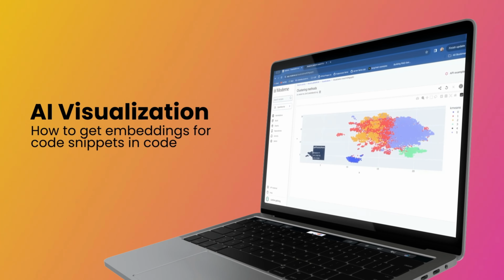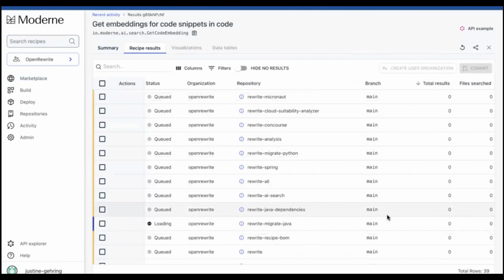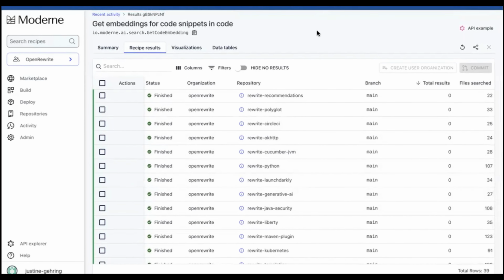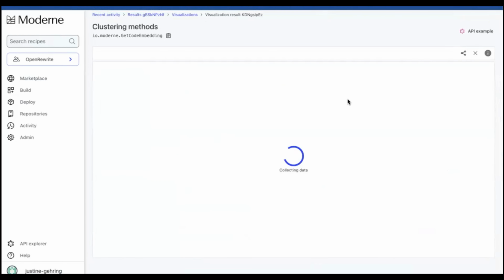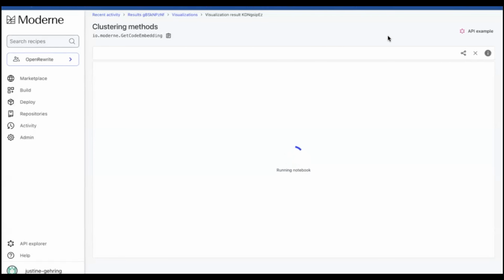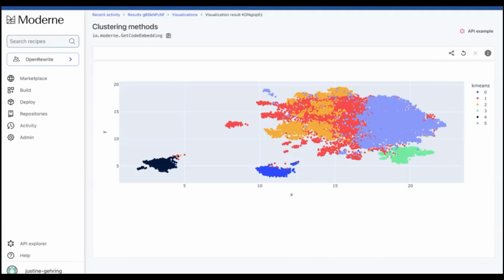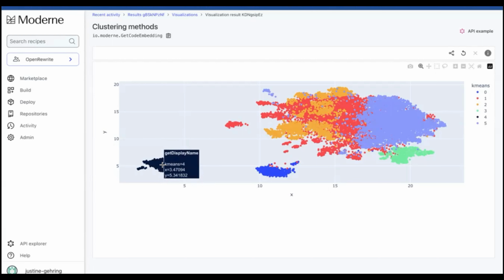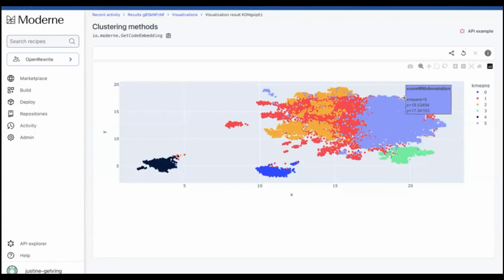AI Visualization: How to get embeddings for code snippets in your code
In this video we' walk through running a recipe that uses AI search to get embeddings for code snippets in your code and then show the visualization that groups them together.